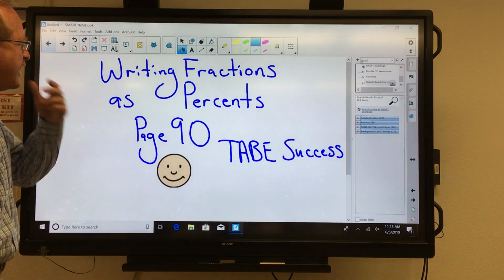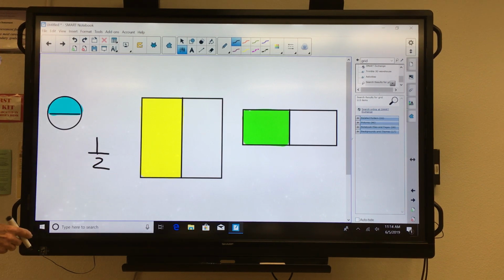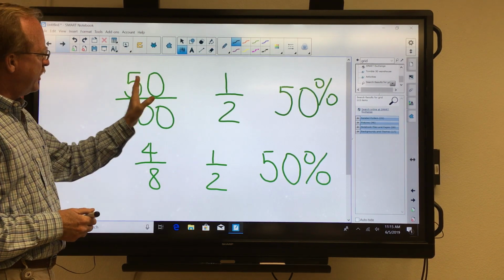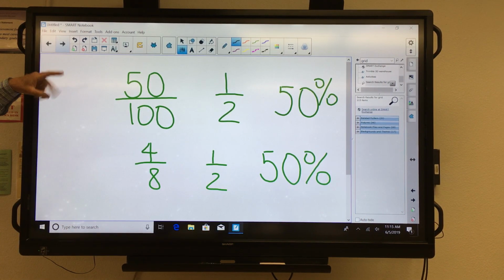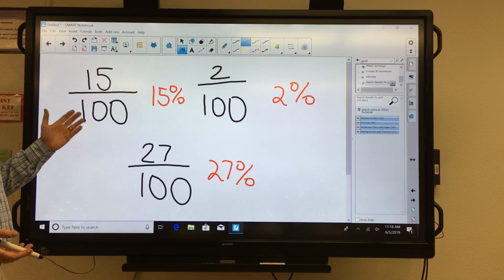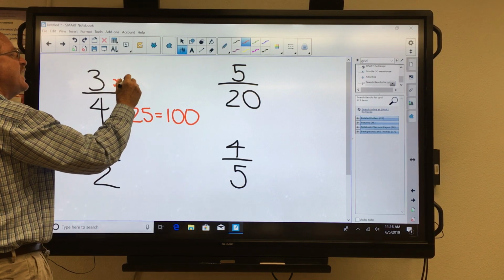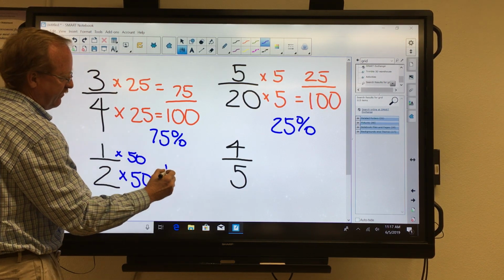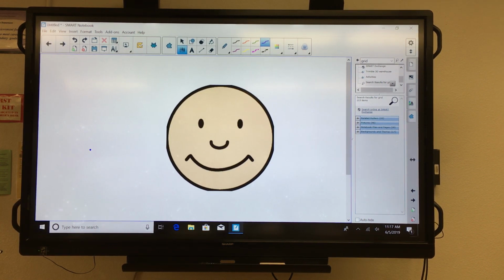Page 90 Changing Fractions to Percents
Changing Fractions to Percents
Page 90
TABE Success